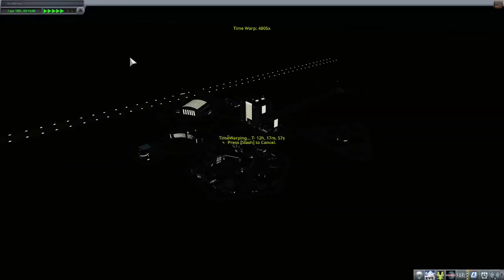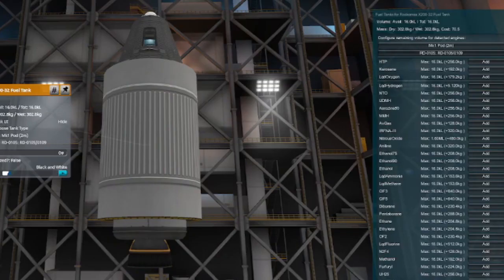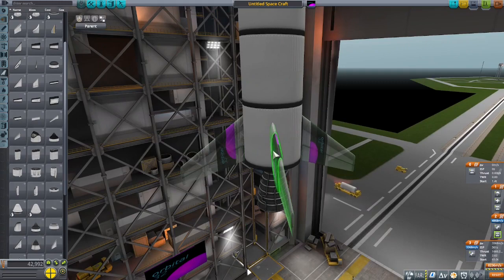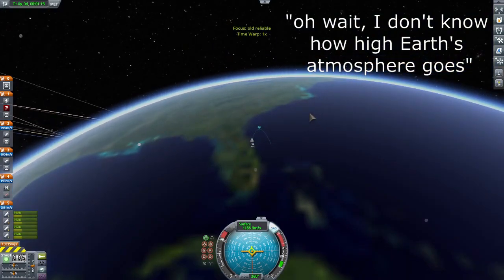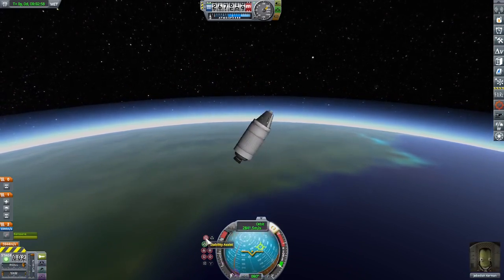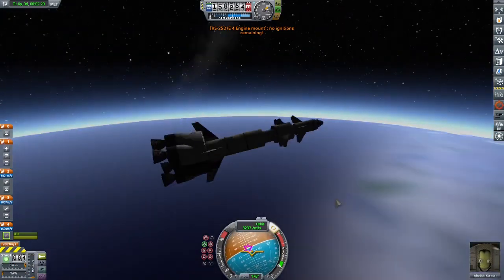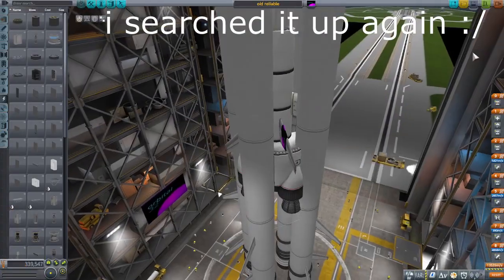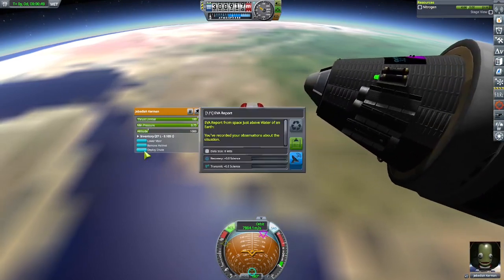KSP player tries RSS/RO for the first time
This was actually quite fun, and I'm also quite surprised this only took eight launches. Next, I'm gonna try to go the Moon.

Timestamps:
0:00 intro
0:41 I realize what I got myself into
2:05 first and second launch
3:14 redesign + third launch
3:52 fiery death
4:01 another redesign + fourth launch
4:25 NO IGNITIONS REMAINING???
4:57 eighth (final) launch
6:16 stranded